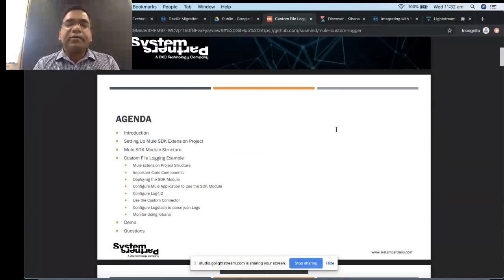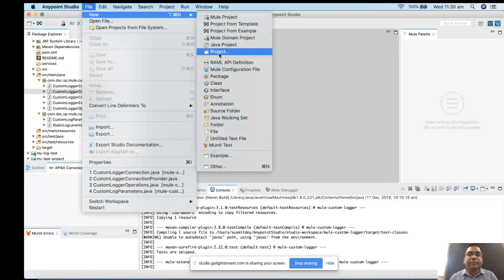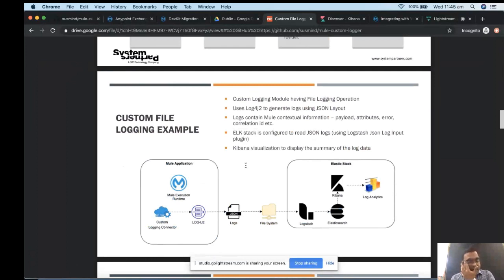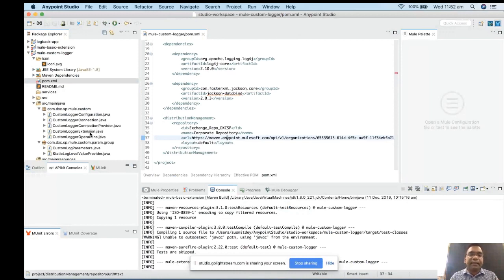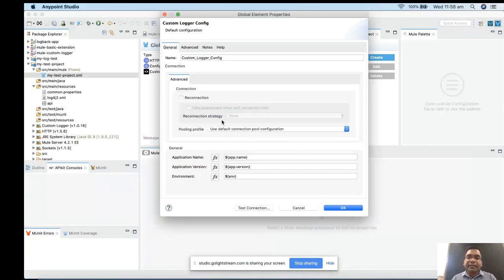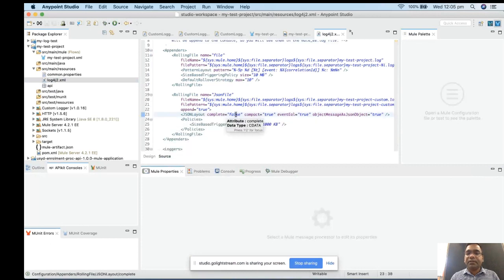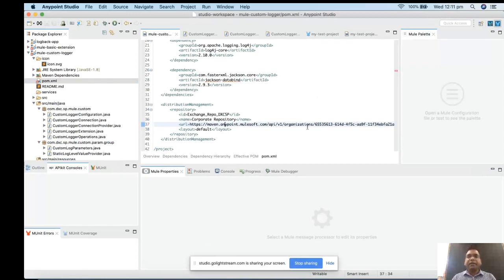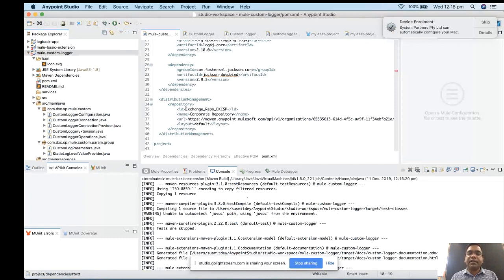Virtual Muleys: Custom File Logging Framework using the Mule 4 Java SDK